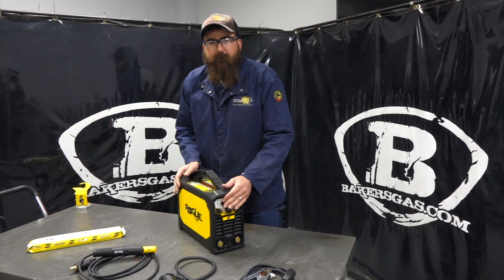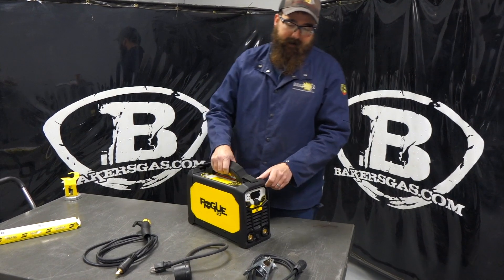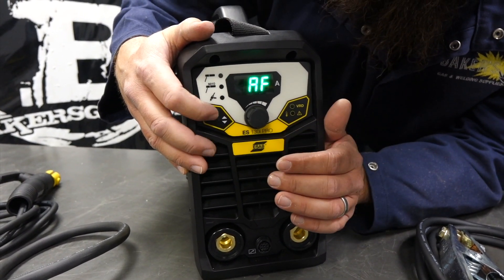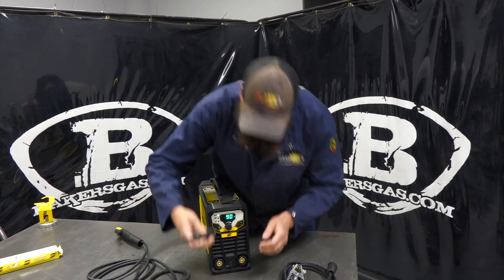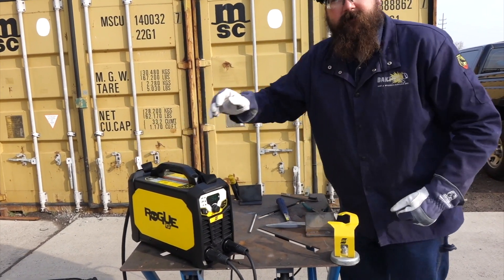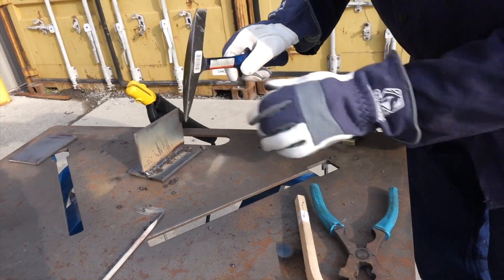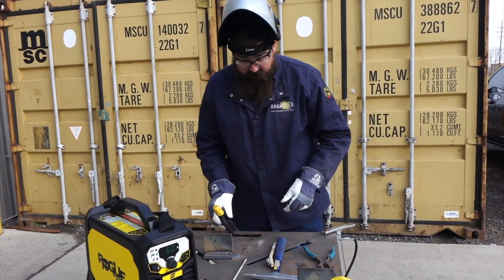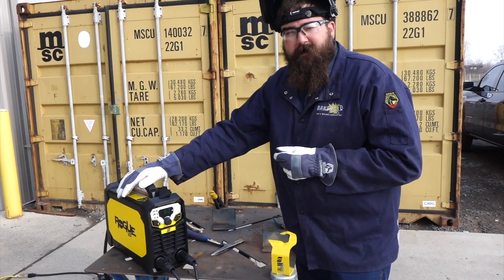ESAB Rogue 130i Pro Stick/TIG Welder Review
The Rogue family has a new member!  The ESAB 130i is under $500 and packed with power and simple. Never before has an entry level stick welder brought this many professional features. We mean it when we say no other machine at this price point comes close to beating the value and performance of this Rogue.

Quick Specs:
10-130 amps
Dual Voltage 120/230 V
Stick - even 6010
DC TIG capable - TIG torch sold separately
Power Factor Correction - run off extension cords no problem!
Generator 3900 watts required

Duty Cycle:
Stick (SMAW) Welding Output (120 V)
at 25% Duty Cycle -90 A / 23.6 V
at 60% Duty Cycle-58 A / 22.3 V
at 100% Duty Cycle-45 A / 21.8 V

Stick (SMAW) Welding Output (230 V)
at 25% Duty Cycle -130 A / 25.2 V
at 60% Duty Cycle- 84 A / 23.4 V
at 100% Duty Cycle- 65 A / 22.6 V

Next Step up Rogue 180i --$65 rebate right now

Comparison Video:
COMING SOON!